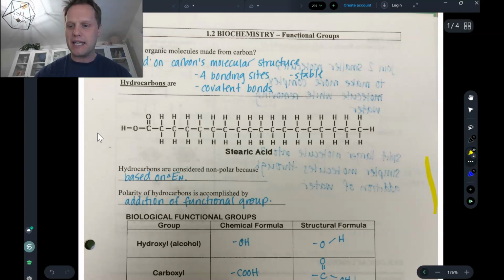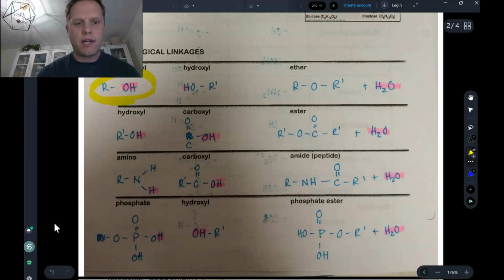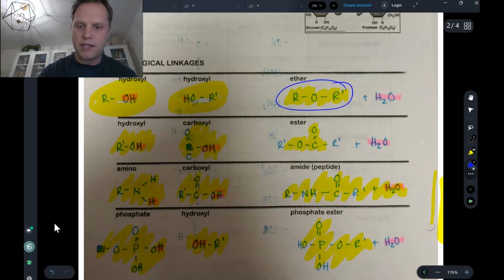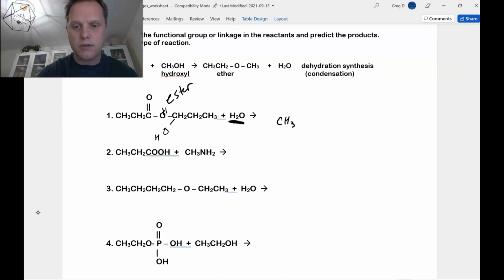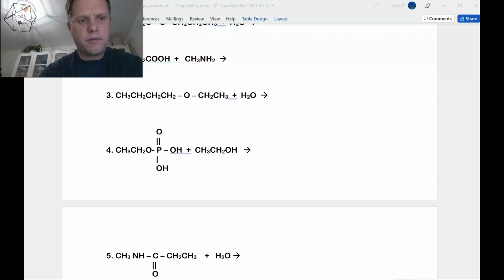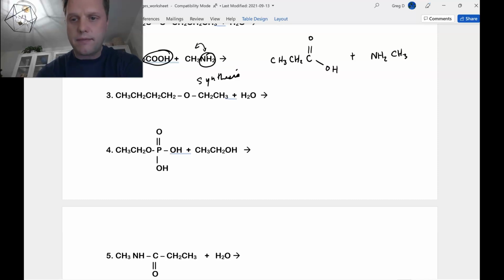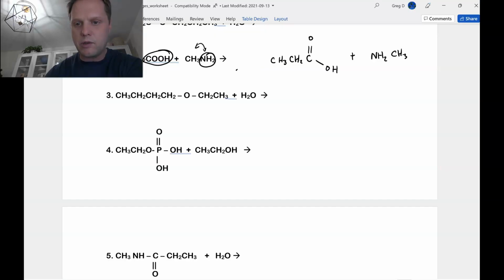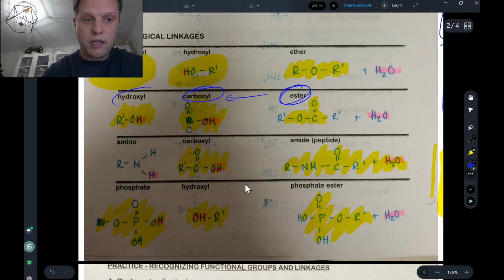4U BIO Functional Groups